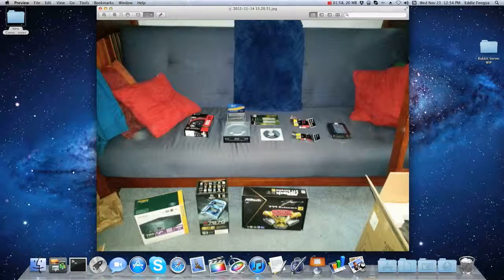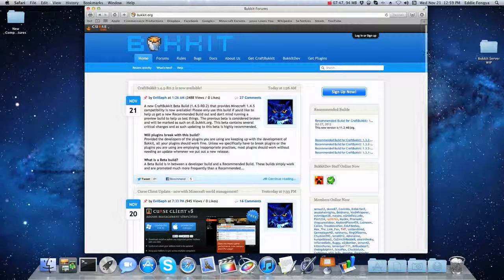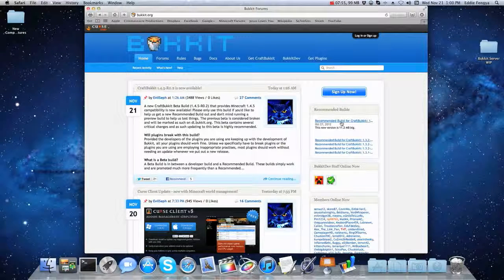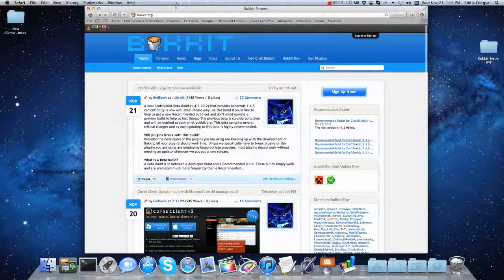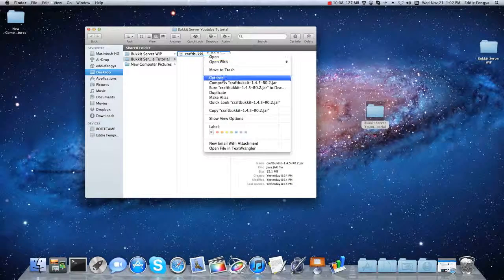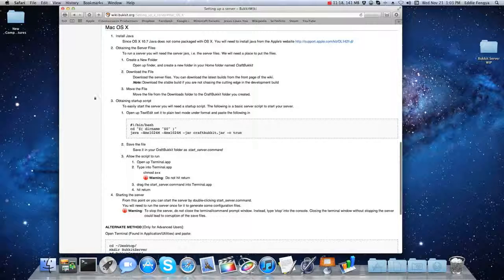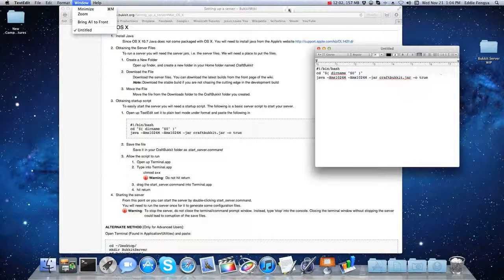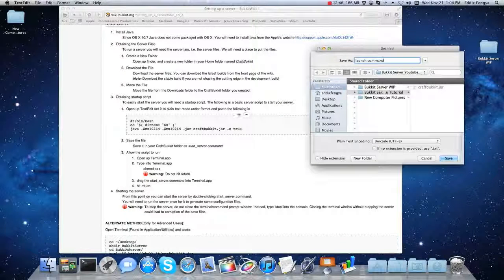How To Make A Great Bukkit Server Part 1